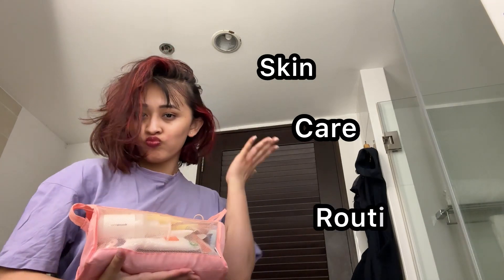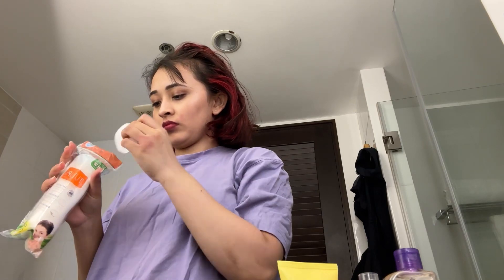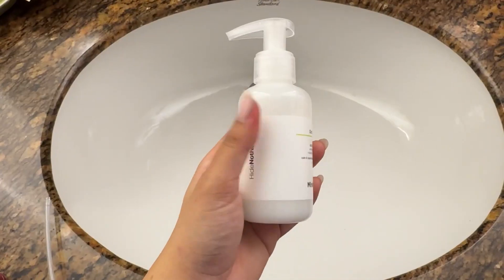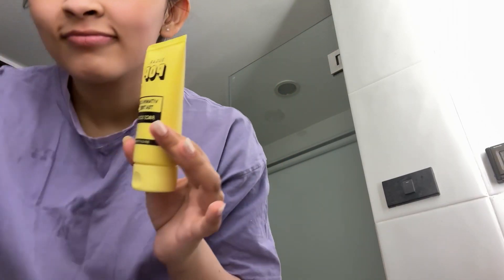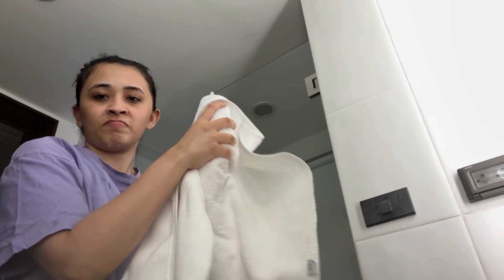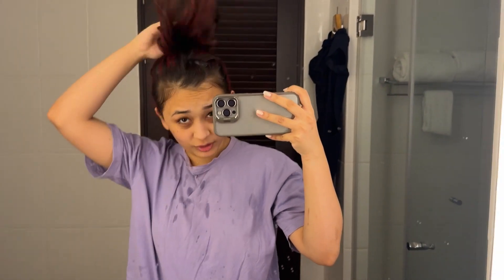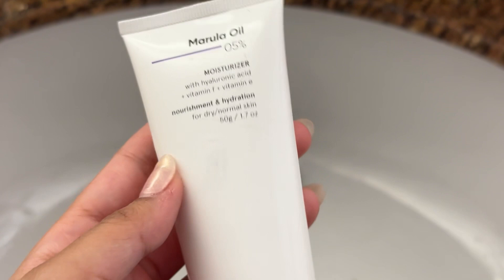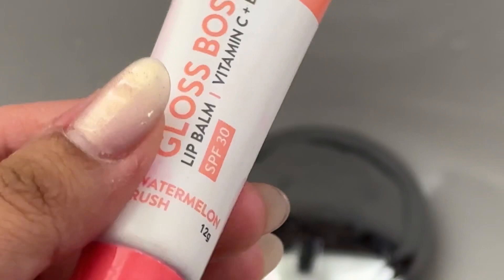Updated skins care routine after I became a cabin crew @Urflightattendantrachel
Hey there I hope you liked this video and got to know more me this time. My skin care routine is based on my skin type with is sensitive and oily and partially dry too, Incase if you want me to suggest some products do let me know and if your in Mumbai and u wanna get ur hair and skincare done from a professional then pls do contact direct to my mother’s salon which is at
Shop No -1, Silver Stream Bldg, Ceasar Rd, opp. Filmalaya Studio, ICICI Colony, Amboli, Andheri West, Mumbai, Maharashtra 400058

Minimalist 6% Oat Extract Gentle Cleanser With Hyaluronic Acid For Sensitive Skin

Minimalist 10% Vitamin B5, Oil-Free Moisturizer With Zinc, Copper, Magnesium & Ha For Oily Skin

MCaffeine Coffee Under Eye Cream for Dark Circle & Puffiness Reduction with Hyaluronic Acid & Vit E

Tulips 100 Round Facial Cotton Pads For Applying & Removing Makeup - Sensitive Skin

Dot & Key SPF 30 Tinted Gloss Boss Lip Balm With Vitamin C + E - Rose Blush

The music used in the video was only for creative purposes otherwise mentioned down below!!